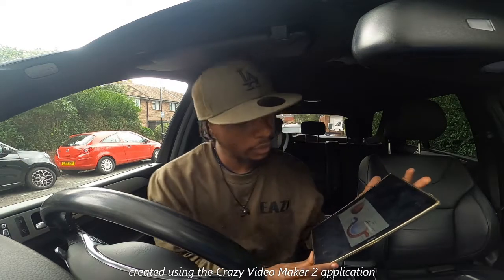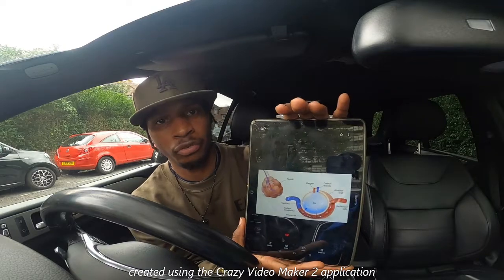Eazi Build on Red Blood Cells, Oxygen and iron.